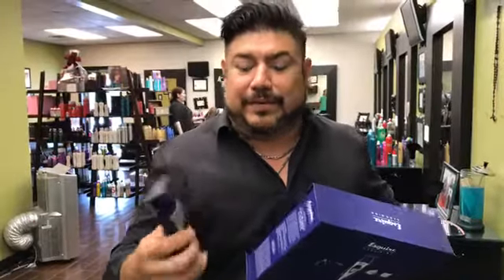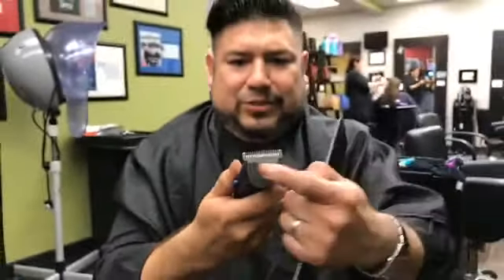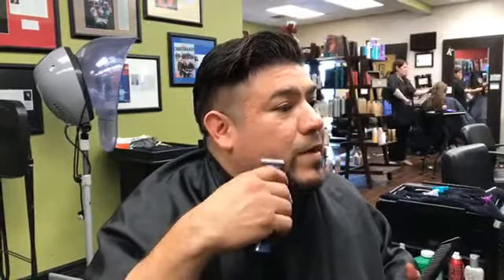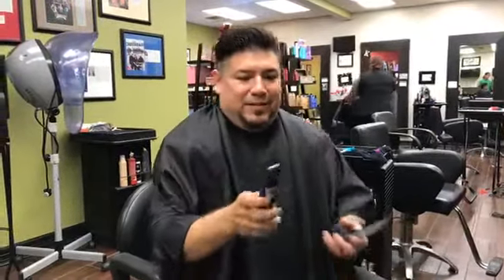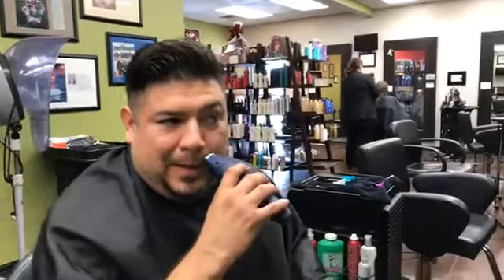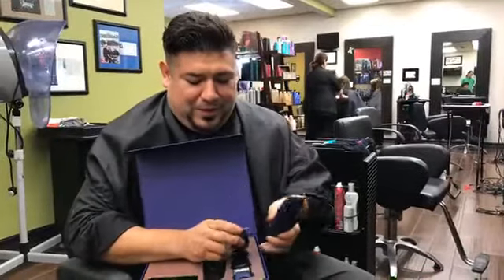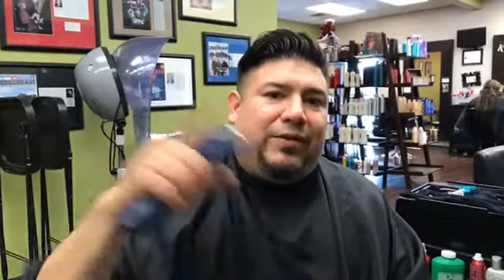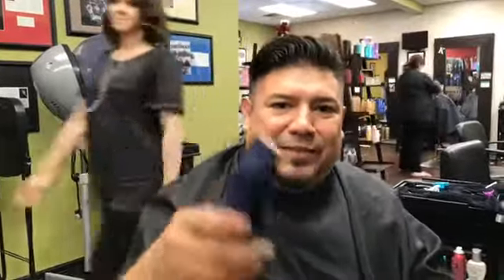Let's shave off my beard!